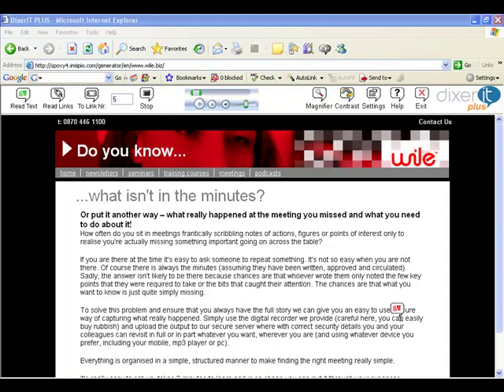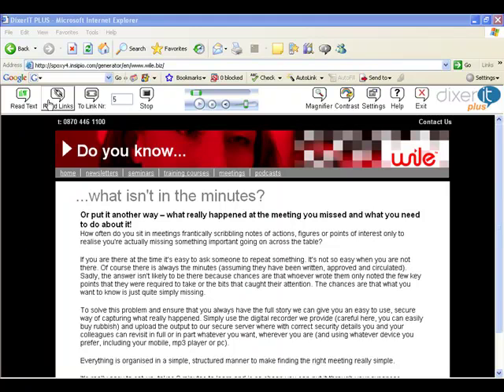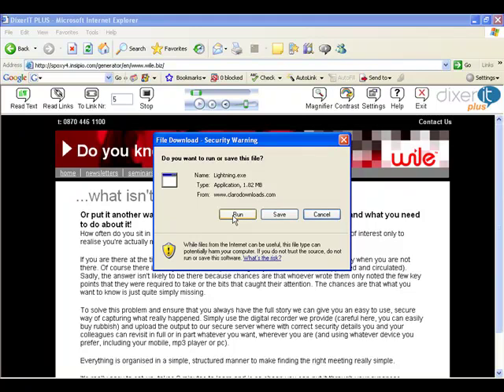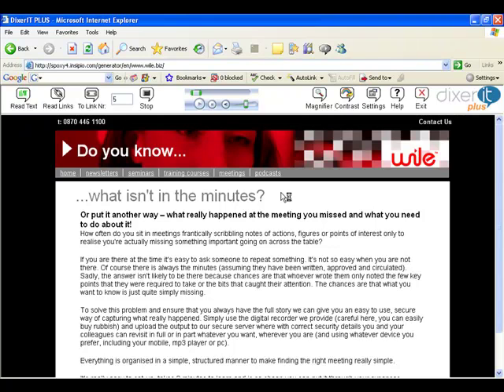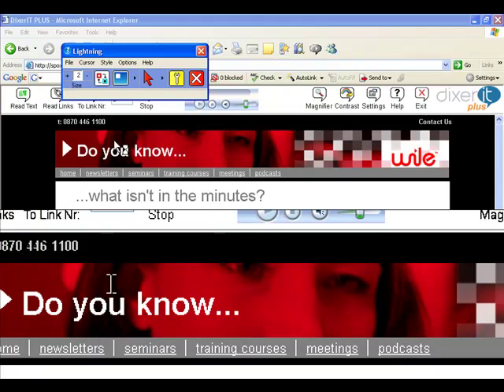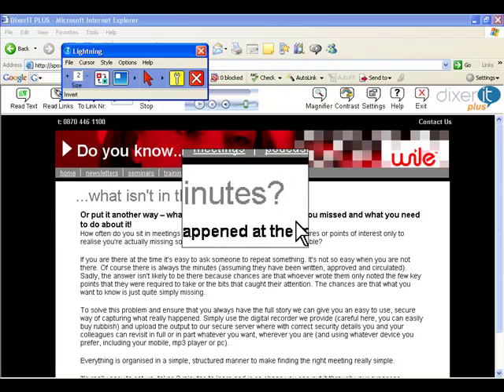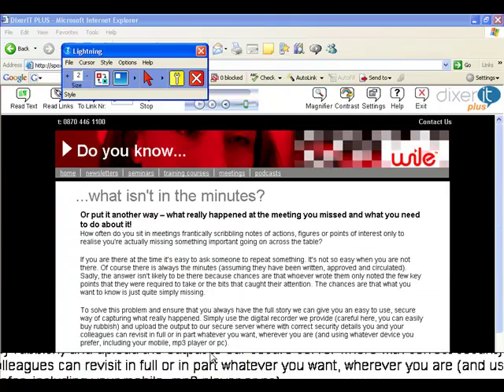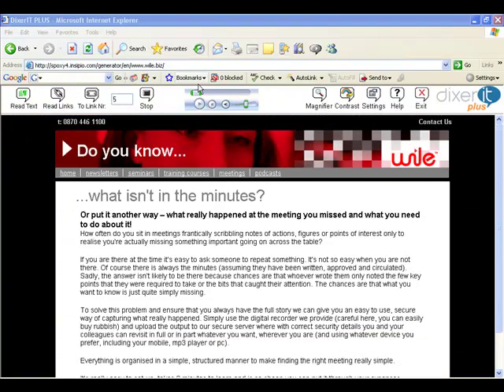Screen magnification for accessibility for visually impaired users using Dixerit Plus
screen magnification is an essential tool for visually impaired and partially sighted internet users.  Dixerit Plus combines online text to speech conversion with magnification and other tools to improve accessibility for partially sighted web users.  This video features the magnification tool.